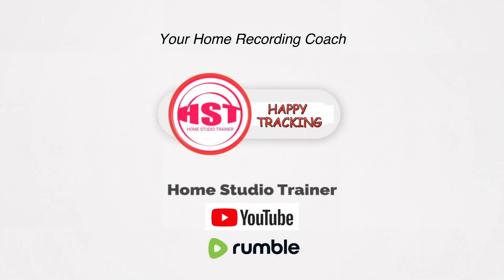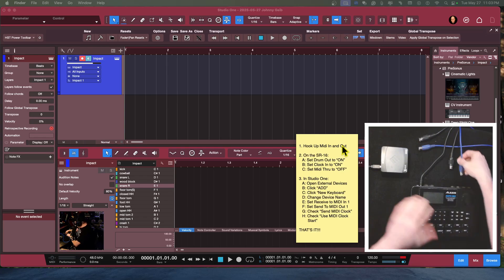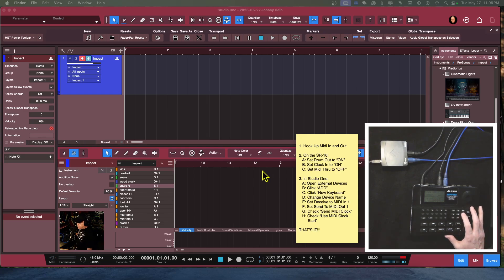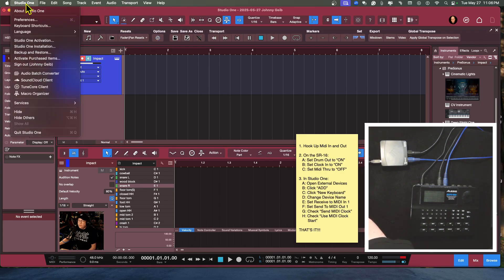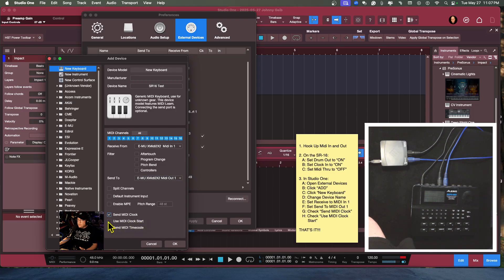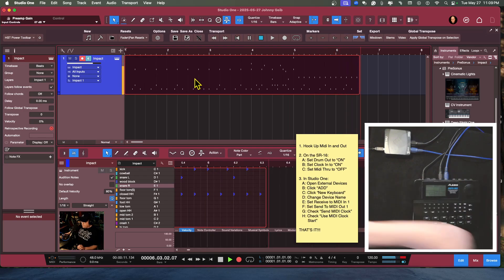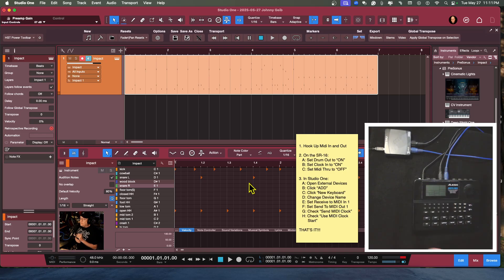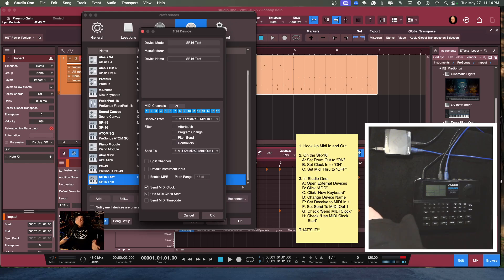Hooking Up the Alesis SR 16 to Studio One Pro - HST Hook-Ups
Here I show how to use a classic drum machine with Studio One Pro to use not only to trigger Impact but to sync patches on the drum machine easily.